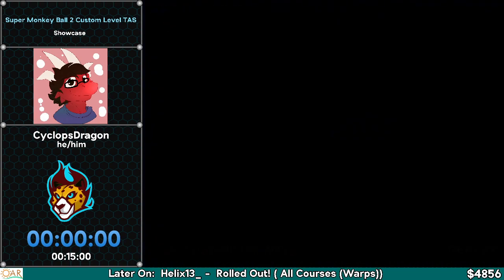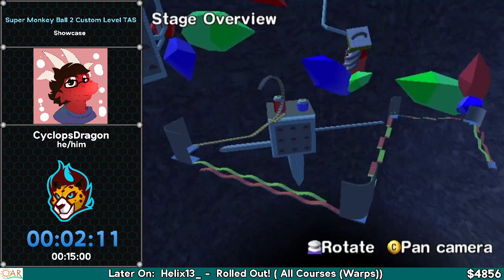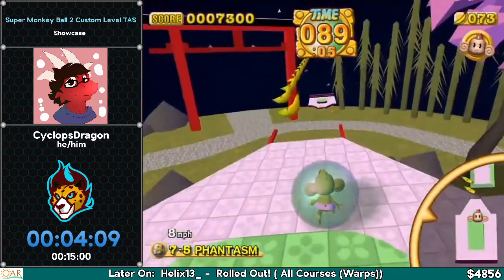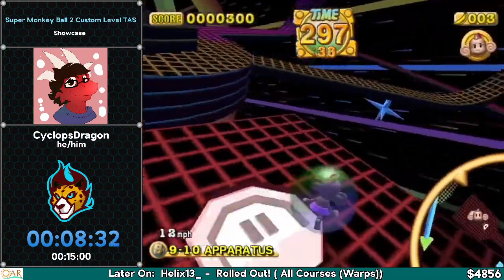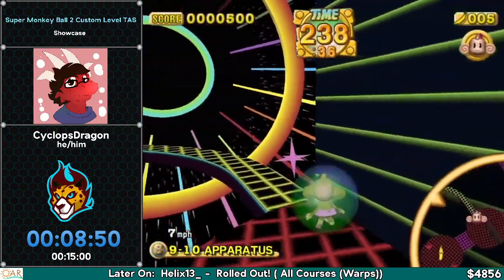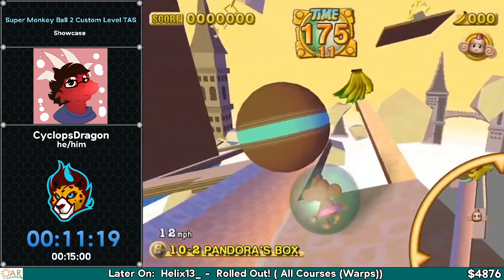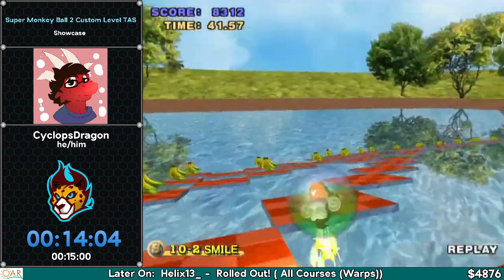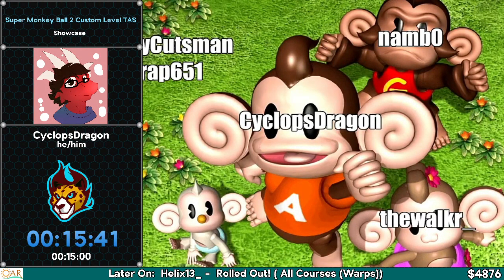Fastest Furs Spring Spectacular 2021 - Super Monkey Ball 2 Custom Level TAS Showcase by CyclopsDrago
Fastest Furs Spring Spectacular 2021 - Super Monkey Ball 2 Custom Level TAS Showcase by CyclopsDragon

Runners:

CyclopsDragon [he/him]

Host:

TempestMask1000 [he/him]